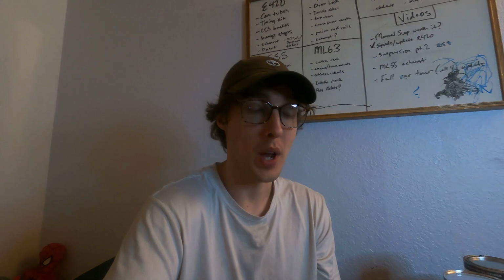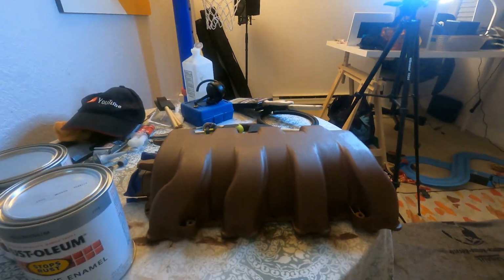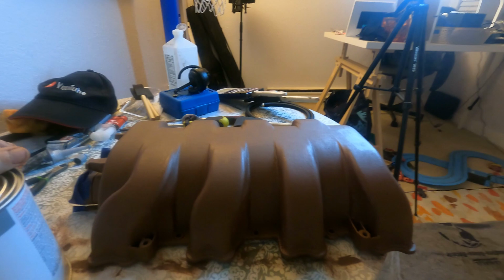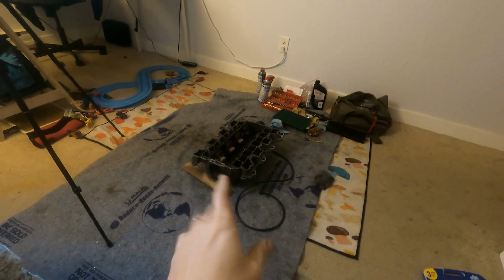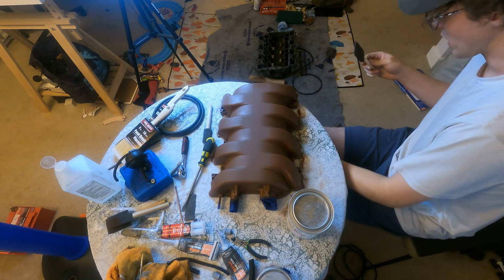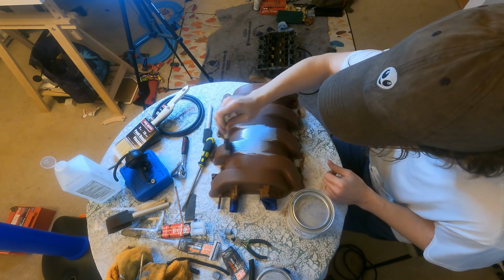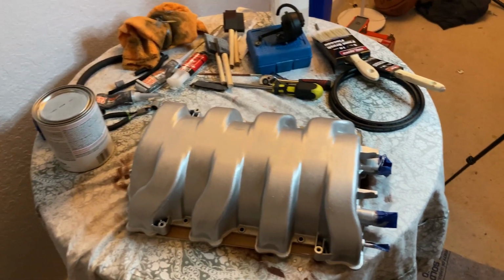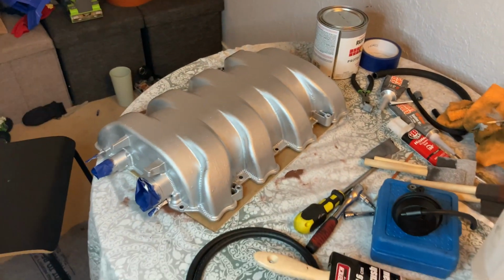PAINTING ENGINE PARTS WITH A BRUSH!??? - RUSTOLEUM ALUMINUM PAINT IS AWESOME! - C55 AMG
VLOGMAS DAY 25! What and Adventure you guys! Thank you for being part of this Journey! We finally lay down the first coat of aluminum paint!...

Other Places to find me and the cars

Find me on MBWorld: kaixdiego

Find me on 500Eboard: anderzen